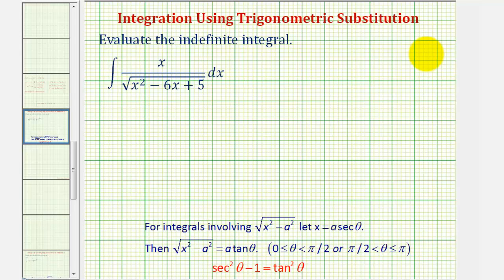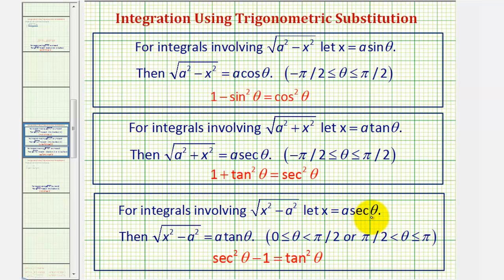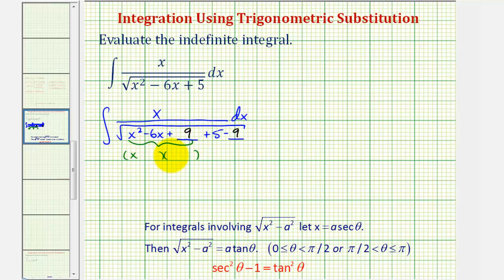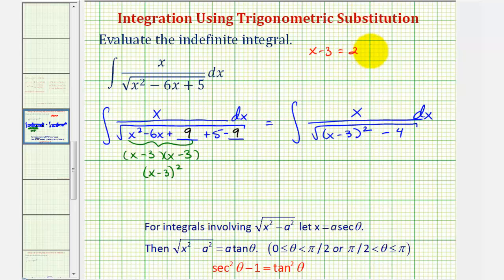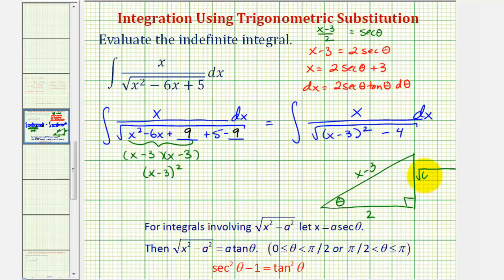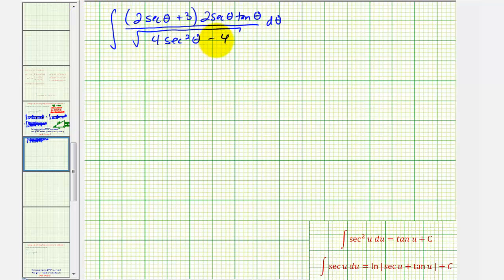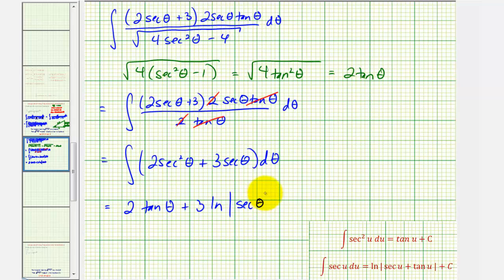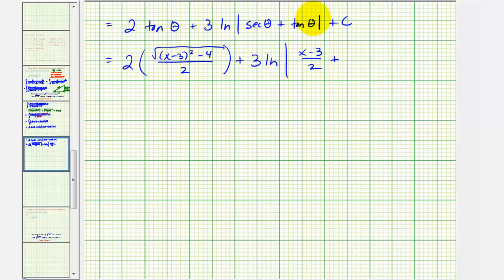Ex: Integration Using Trigonometric Substitution and Completing the Square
This video provides an example of how to determine an indefinite integral using trigonometric substitution and completing the square.